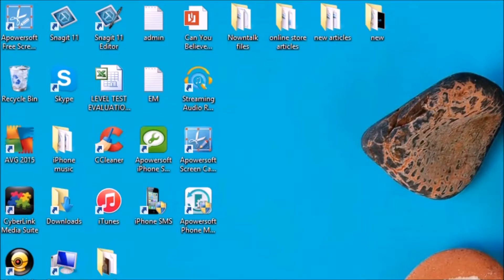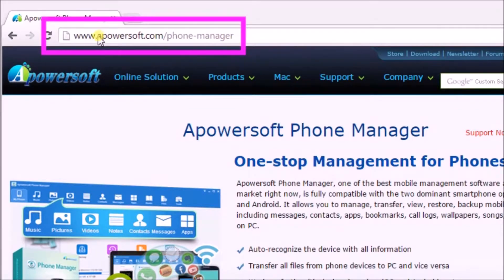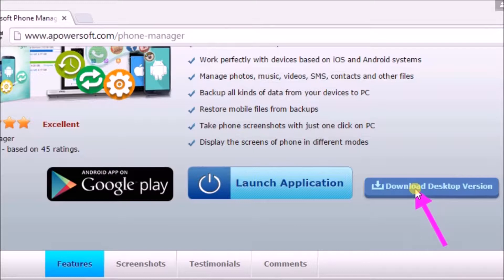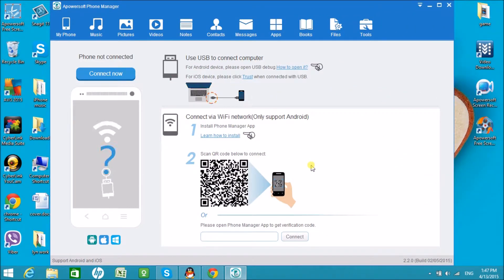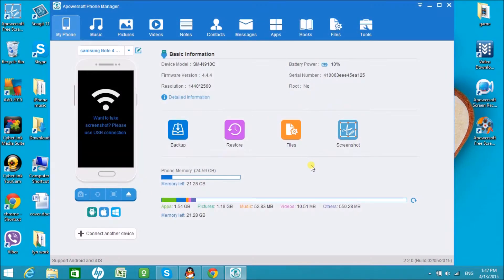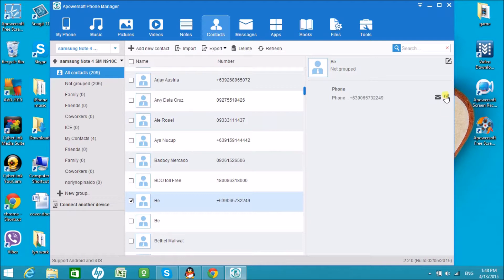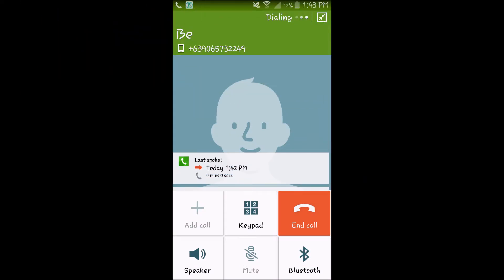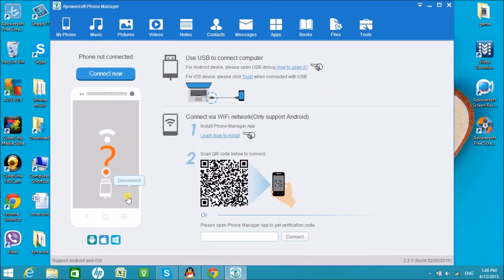How to make phone calls from computer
If you want to make phone call from your own computer, you need to make use of the third-party application to get it done.